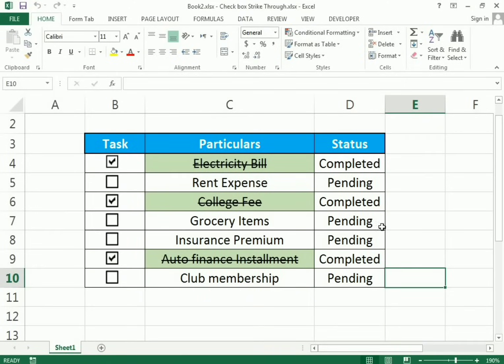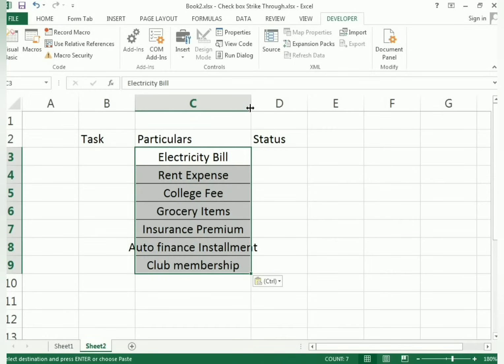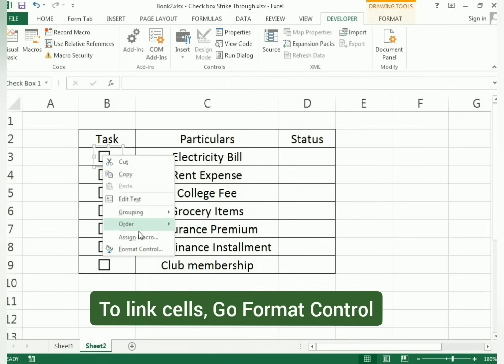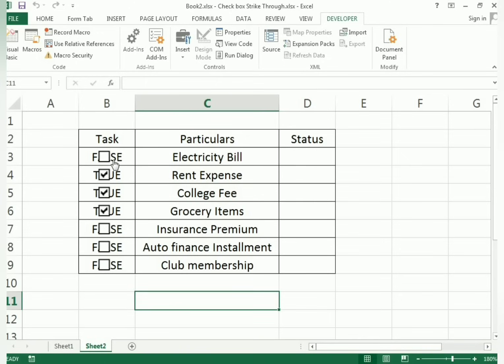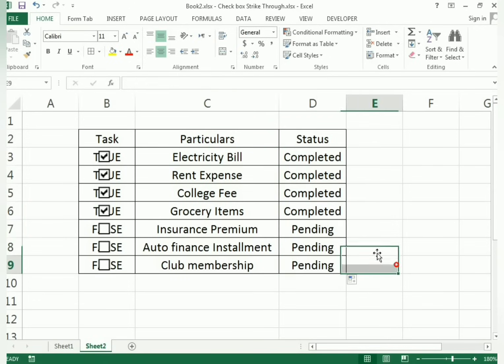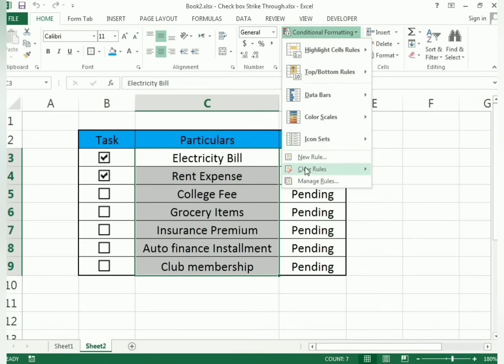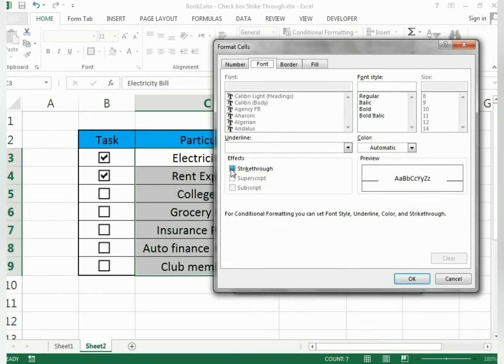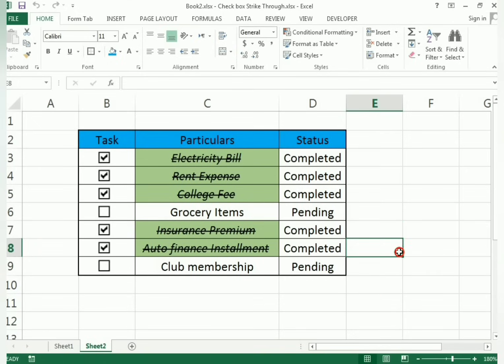How to Use Excel Checkboxes with Strike Through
We can use the check box by using the amazing trick of conditional formating which includes the strike through using the different fonts and colors. We have also used the condition for the task completion.